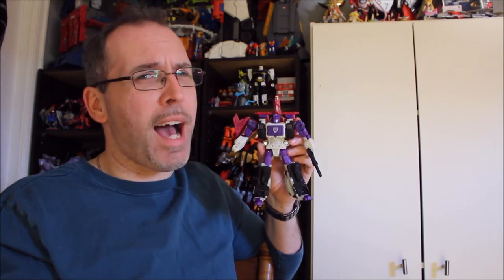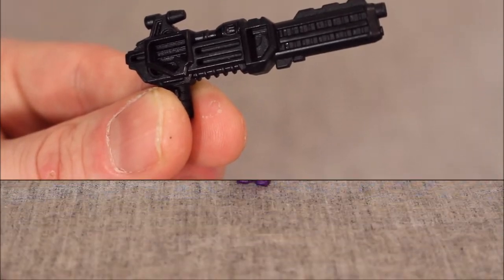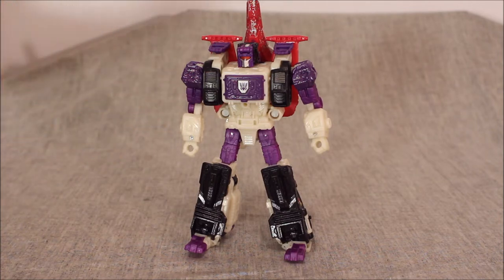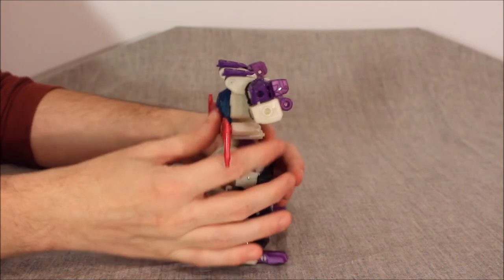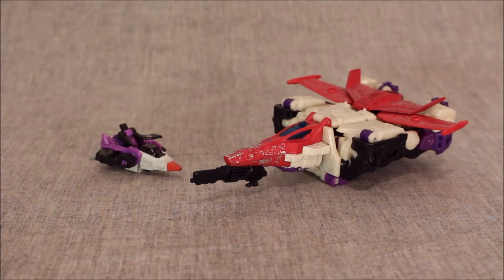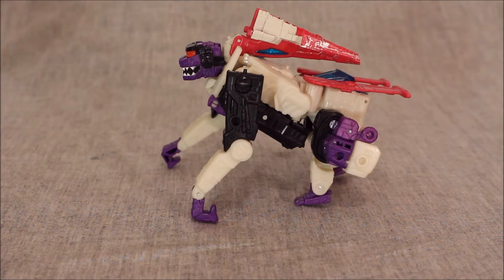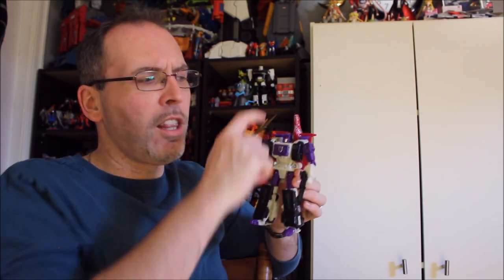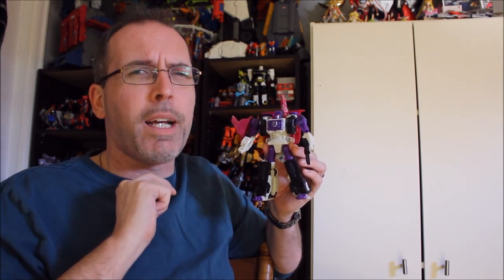Transformers Siege Apeface (Slightly Customized) - GotBot True Review NUMBER 631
This time I look at the Transformers Siege Apeface, and technically his headmaster partner, Spasma (though he is never named in the packaging or instructions). He is a welcomed addition to any collection, especially since fans have clamored for a proper representation of the character since the titan master from the Titans Return line was released. Indeed, this representation does hearken back to the original G1 character very well, aesthetically speaking. Although, fans and collectors have already voiced disdain for both the almost translucent white plastic and heavy handed battle damage. I personally added additional custom paint applications to mitigate the battle damaged look.Functionally, his articulation is mostly acceptable but he does lack a waist and wrist rotation, which seems unfortunate and unacceptable for his higher price. In terms of the conversion scheme, it has several inventive ideas but does not, unfortunately, pull most of them off very well. That said, if one is careful the gorilla mode can be obtained successfully in a solid and sturdy fashion (it just takes way more effort than it should). Is he guilty or innocent?